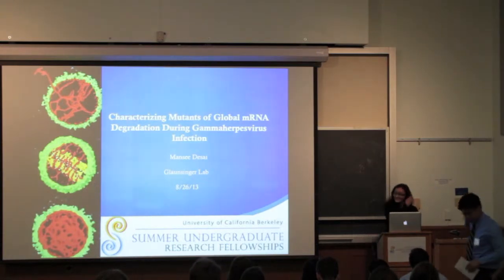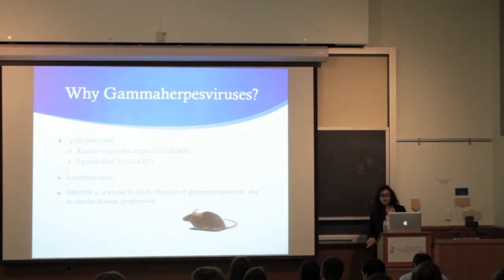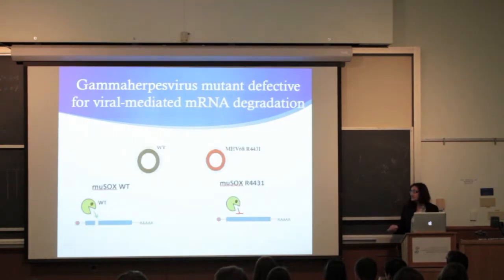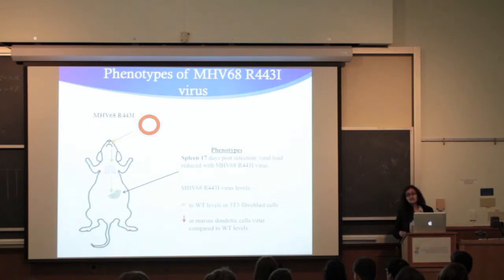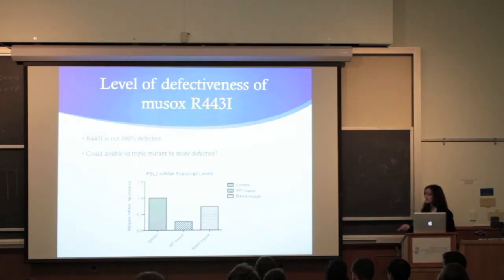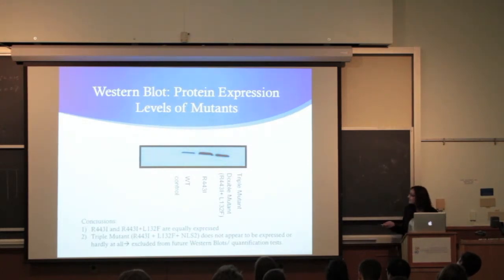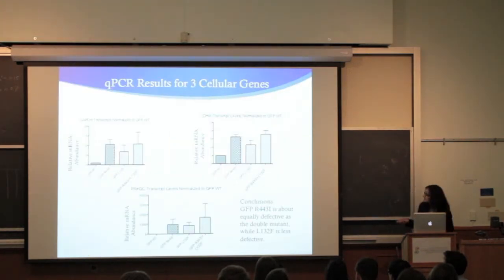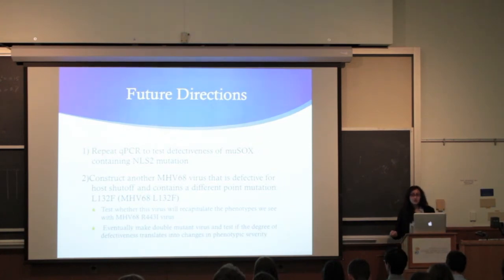Characterizing Mutants of Global mRNA Degradation During Gammaherpes-virus infection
Mansee Desai, Integrative Biology
SURF/Rose Hills Experience Fellow
Summer Undergraduate Research Fellowship Session 2B
Mentor: Britt Glaunsinger, Plant & Microbial Biology